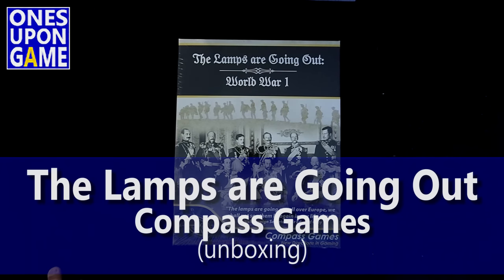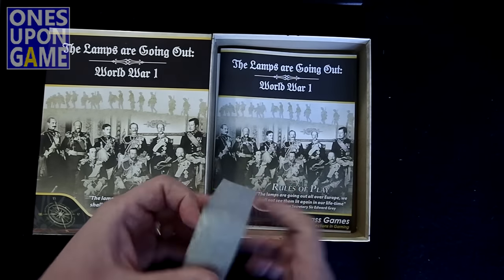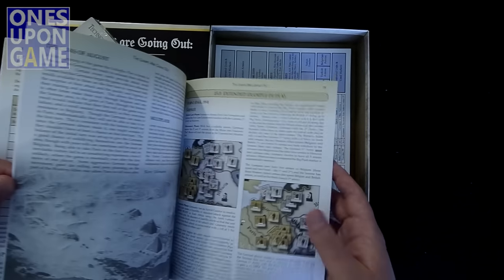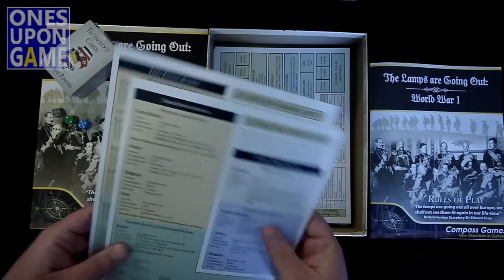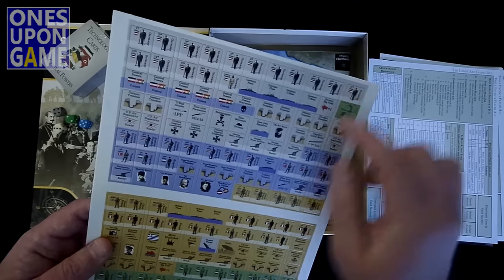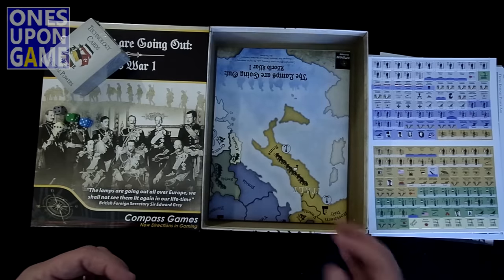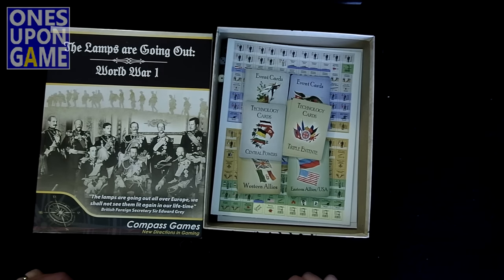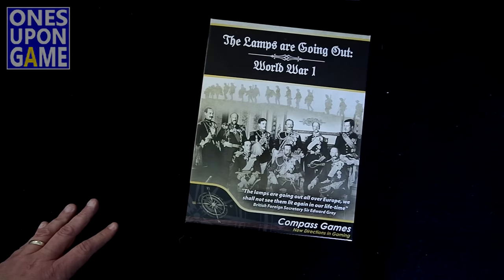The Lamps are Going Out || unboxing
Taking a peek inside the box at the contents of "The Lamps are Going Out: World War 1" from Compass Games.